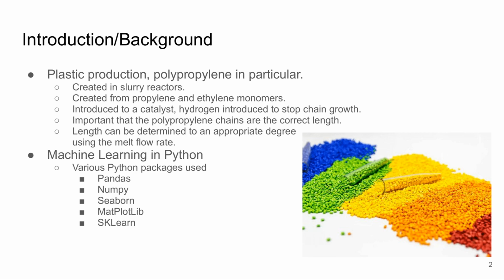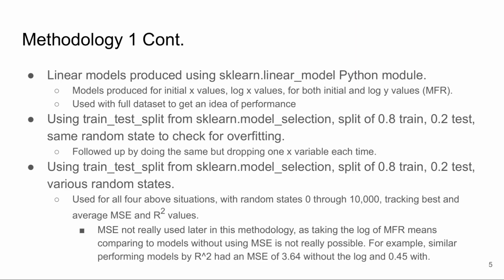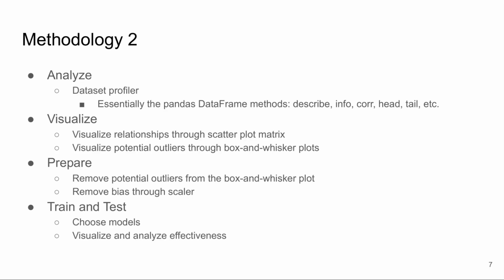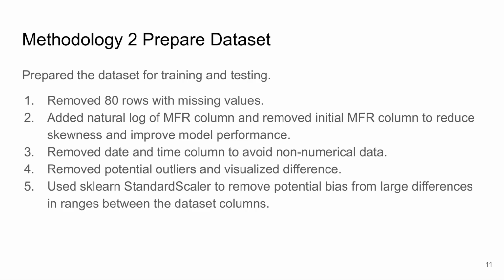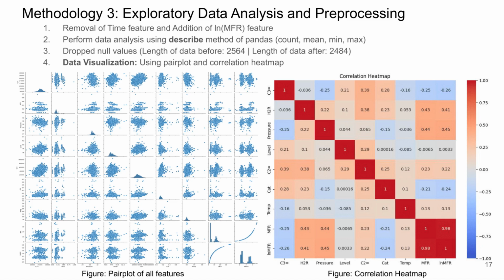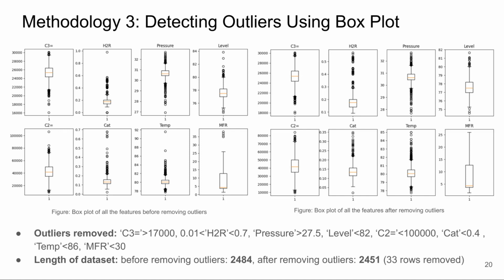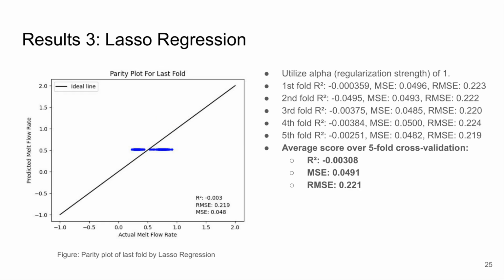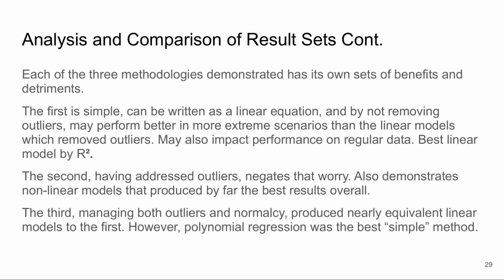Analyzing Polymer Production Data to Predict Melt-flow Rate Employing Regression Techniques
This study aims to analyze polymer production data to predict the melt-flow rate by using several regression techniques.

Time-stamps:
00:00 - Intro
1:25 - Methodology 1
7:43 - Methodology 2
14:31 - Methodology 3 (my part)
23:46 - Analysis and Conclusion